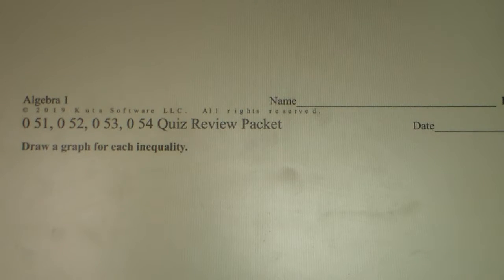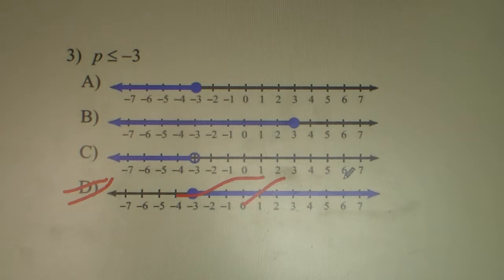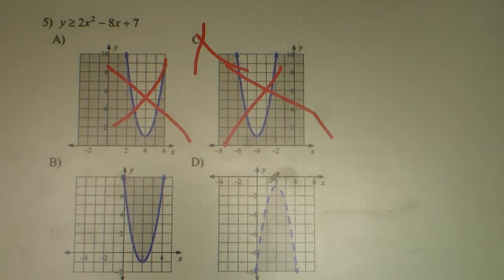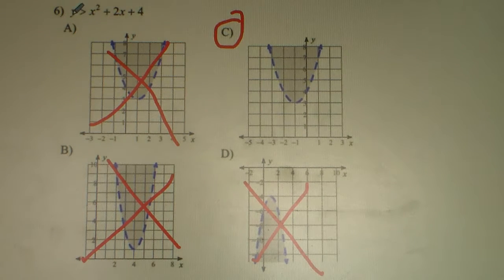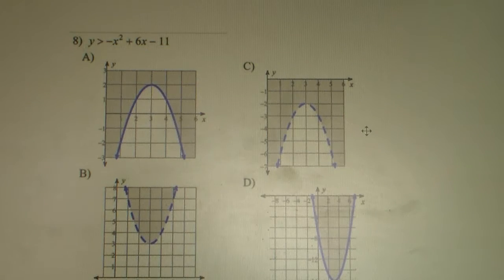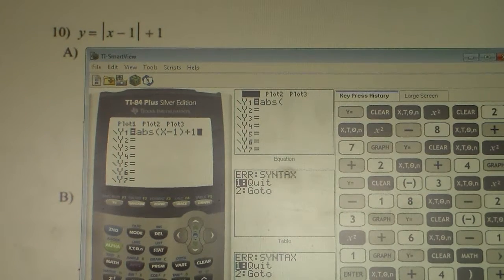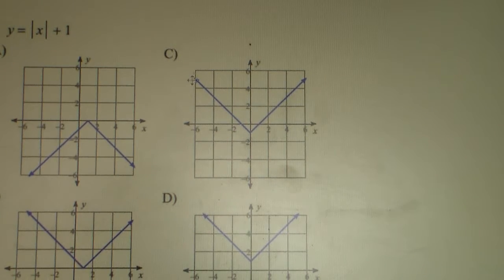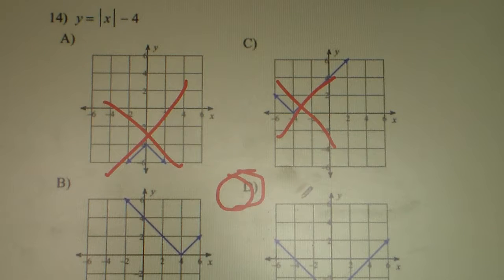0 52 Quiz Review Packet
0 52 Quiz Review Packet